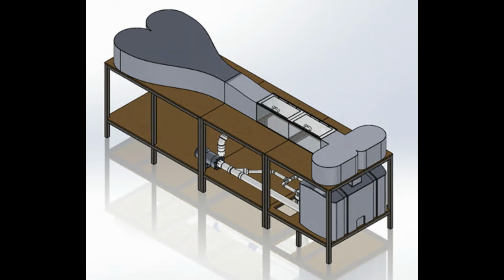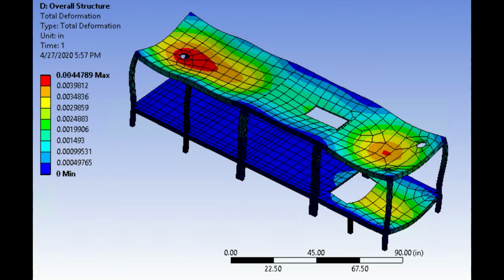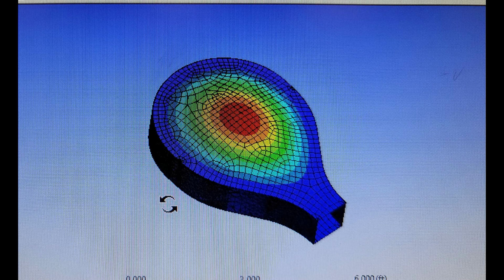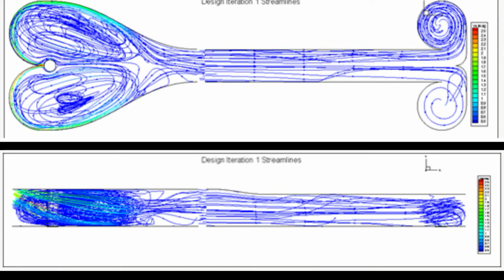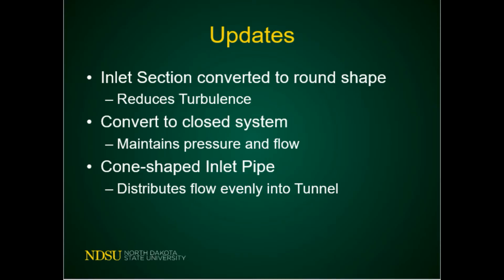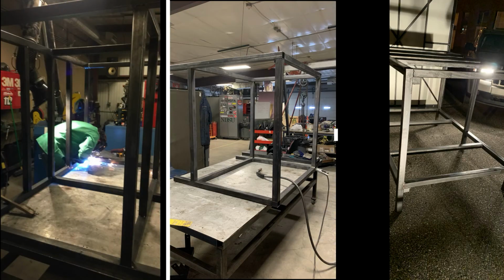Low Cost Hydrodynamic Tunnel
In this project, a Low-Cost Hydrodynamic Tunnel (LCHT) will be designed and constructed for the Mechanical Engineering (ME) department at North Dakota State University (NDSU) with the intent to be used for research and educational purposes.

Morgan Clements
Collin Young
Myles Duval
Dylan Wald
Mentor - Dr. Bora Suzen
Mentor - Dr. Yan Zhang